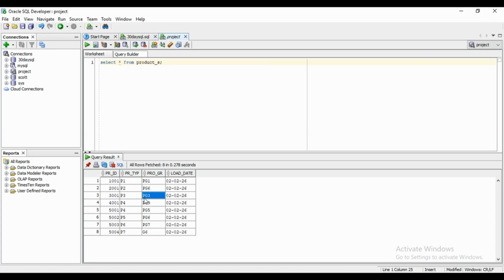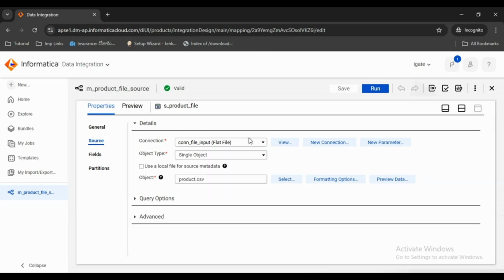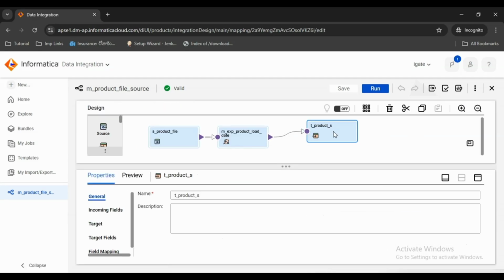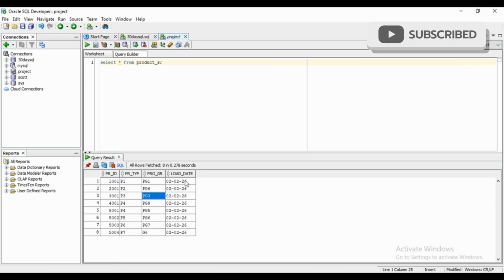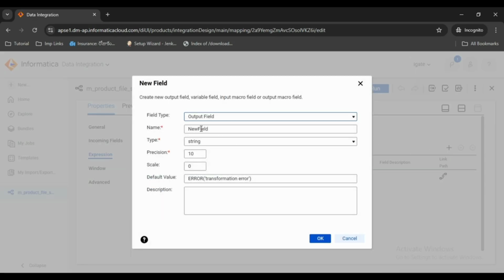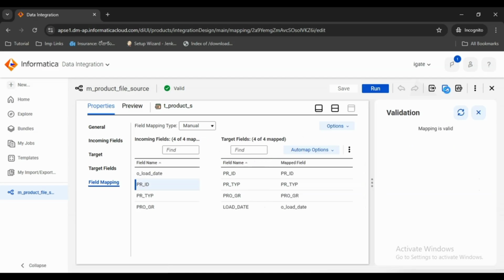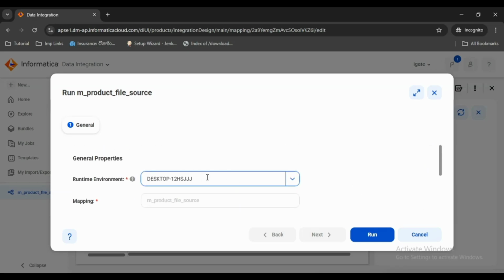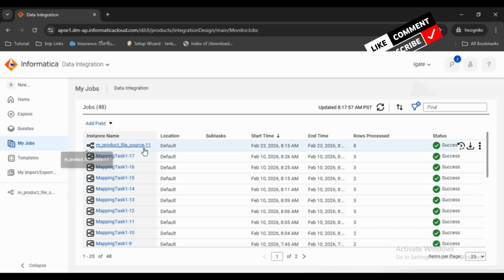IICS SCD Type 1: File to Table Data Load Tutorial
🚀 Learn how to perform a seamless SCD Type 1 data load from files to tables using IICS!
🔄✨ This tutorial guides you step-by-step through the process, making data updates simple and efficient.